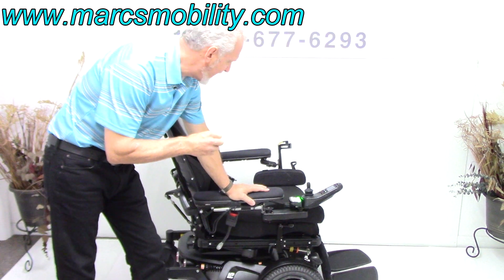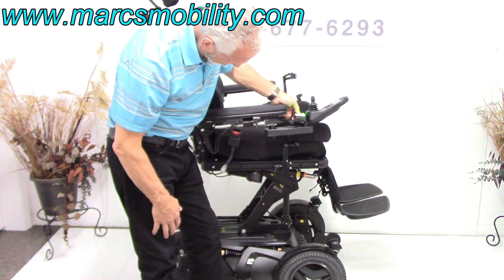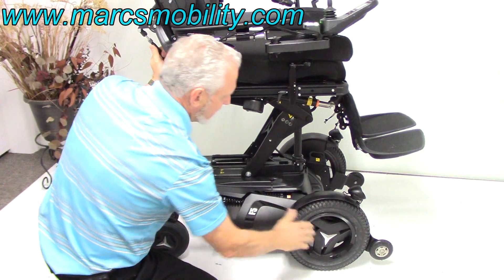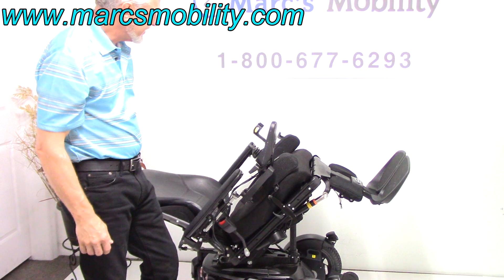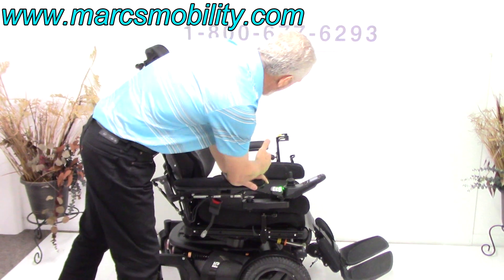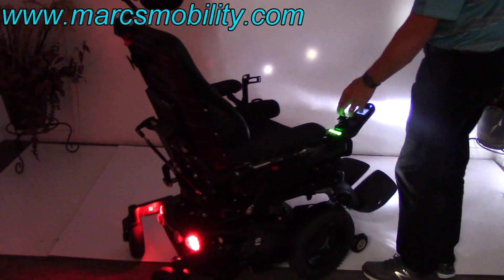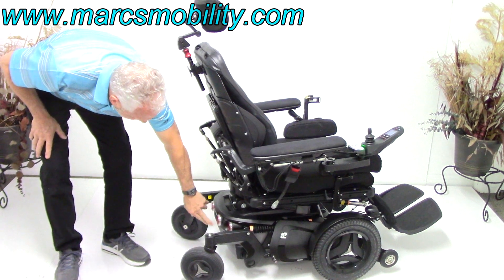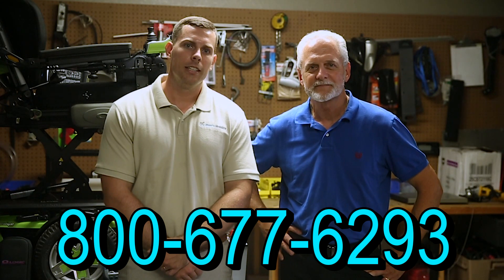Permobil F5 Loaded with 14" Seat Lift #1084